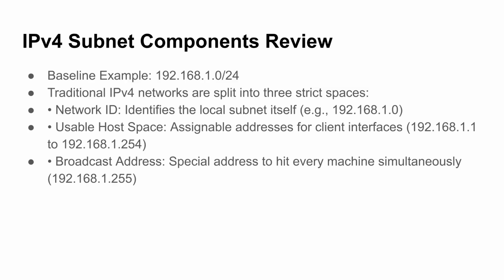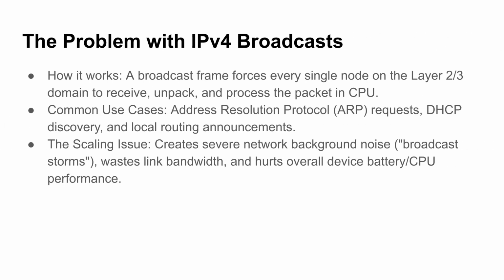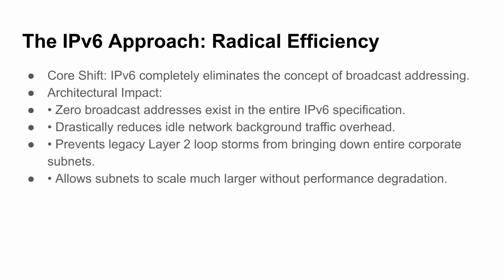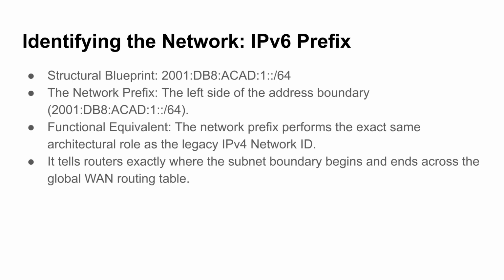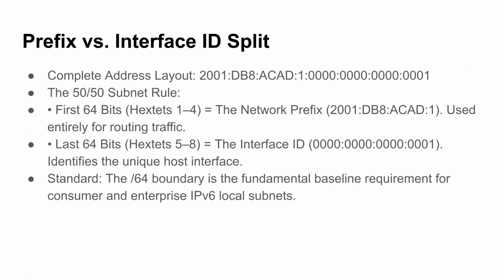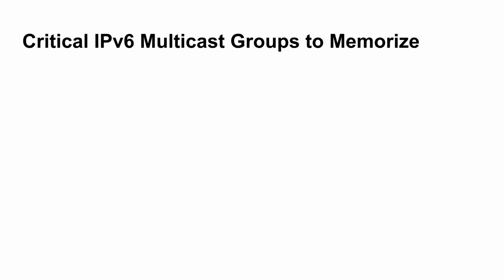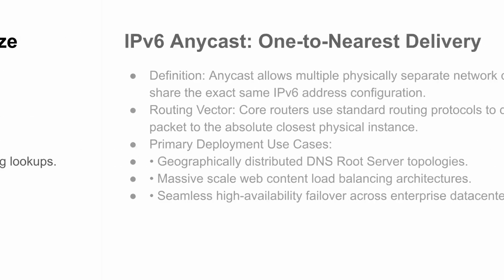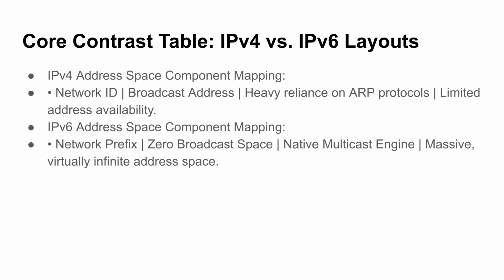IPv6 Network and Broadcast Addresses